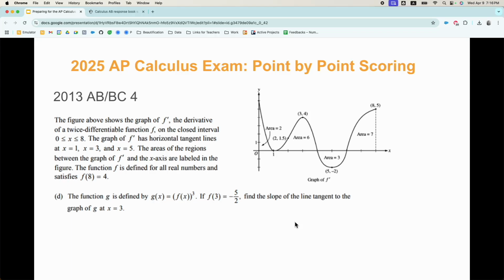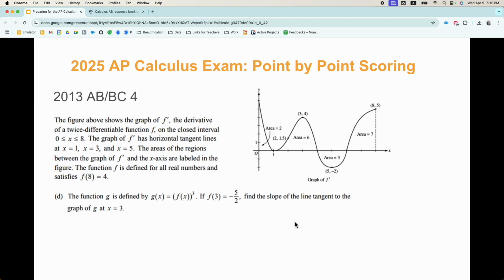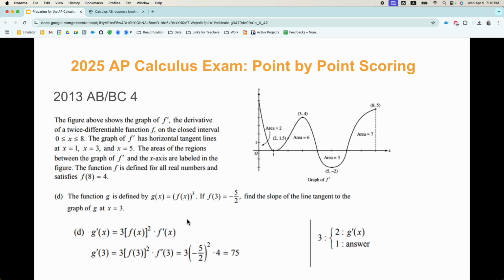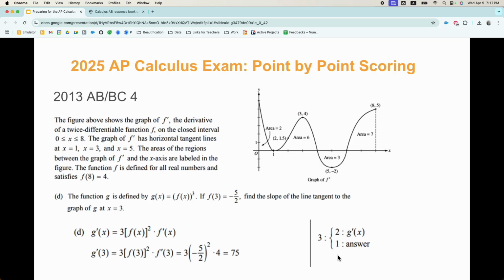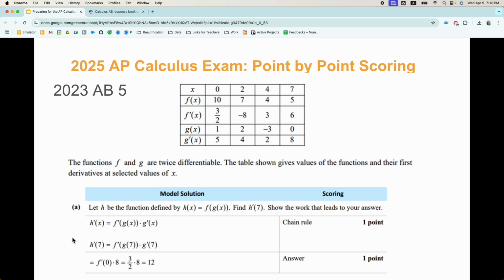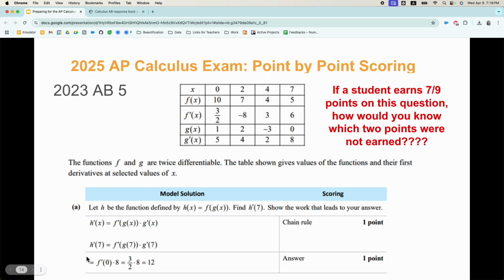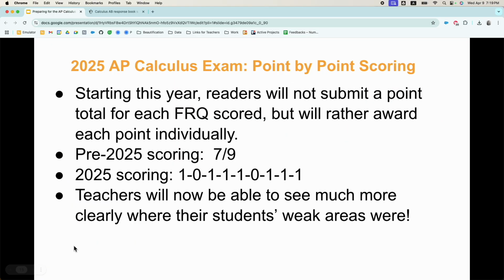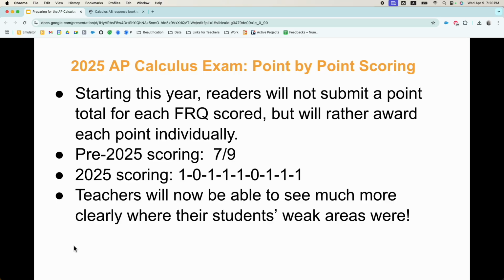Webinar Highlight: Point by Point scoring on AP Calculus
Watch this clip from our recent webinar to learn more about the new Point by Point scoring for AP Calculus.